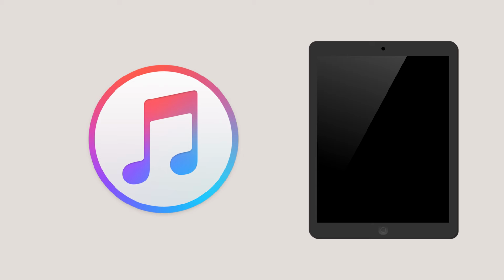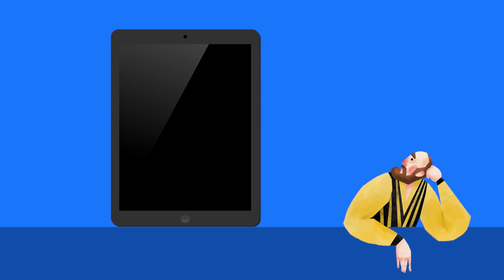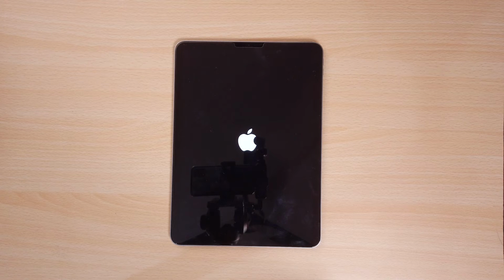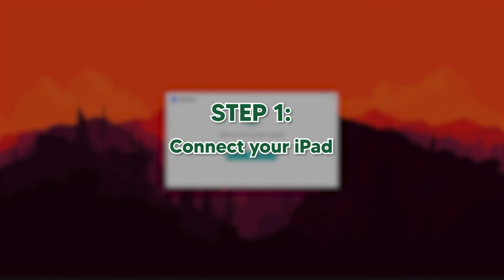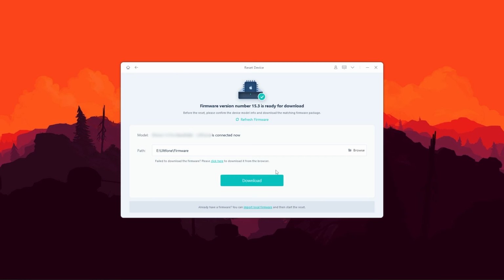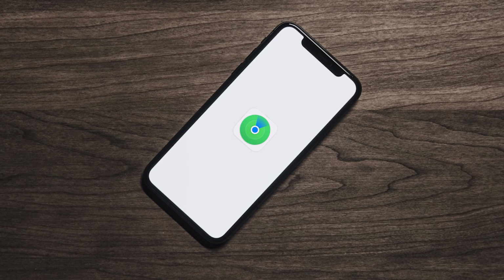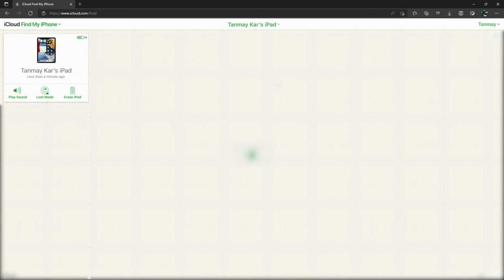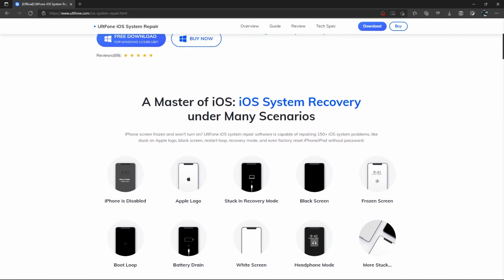How to Factory Reset iPad without Computer/Apple ID/Password/iTunes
📢This video will show you how to factory reset iPad if you forget your iPad screen passcode, want to erase all settings and data, or face with iTunes error when restoring it.

⏱ *TIMESTAMP*
00:00 lntro & Proview
00:46 Method 1: Factory Reset iPad without Computer
01:16 Method 2: Reset iPad with UltFone iPadOS Repair Tool
Two reset modes in UltFone Repair Tool :
1. Factory Reset: Reset all contents and settings
2. General Reset: Reset settings to defaults]
02:13 Method 3: Reset iPad with iCloud

*Method 1: Restore iPad via Settings*
1. Open iPad's "Settings" and go to "General".
2. Select "Reset" and then tap "Erase All Content and Settings".
3. If necessary, enter the device passcode and confirm the "Erase" operation.
4. Wait for the restoration to complete and the device will be reset to factory settings.

*Method 2: Restore iPad via UltFone iOS System Repair*
1. Launch UltFone iOS System Repair on your computer and connect your iPad via USB.
2. Select the "Reset Device" option at the bottom.
3. Select the "Factory Reset" mode and tap the "Factory Reset" button.
4. Download the latest firmware or import the firmware from your computer.
5. After the download or import is complete, tap "Start Reset" to confirm the operation.
6. Wait for the restoration to complete and the iPad will return to normal.

*Method 3: Restore iPad via iCloud*
1. Visit iCloud.com and log in with your Apple ID.
2. Click on the "Find My" option and select "All Devices".
3. Select your iPad from the list.
4. Click on "Erase iPad" and confirm the operation to remotely reset the device.

⚠Important notice:
2. UltFone iOS System Repair will erase all content and settings from the device just like iTunes.
3. You can restore your device from a backup after the unlocking if you have backups stored in iCloud or your computer.
4. UltFone iOS System Repair is unable to obtain access to credentials, compromise personal data or cause serious harm to others. Do not try to violate YouTube community guidelines.